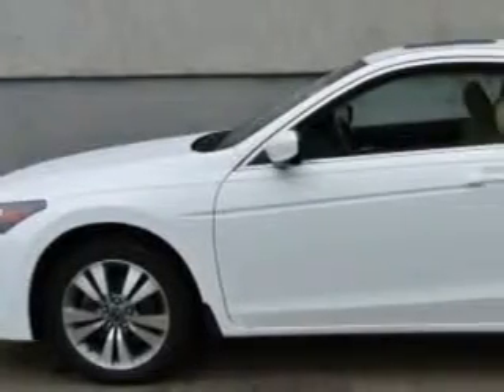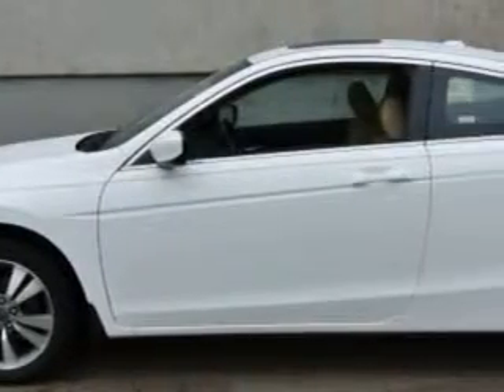2009 Honda Accord Woodfield Acura Hoffman Estates, IL 60195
Honda Accord You will love this Taffeta White Honda Accord 2 Dr Coupe, equipped with a 4 Cylinder engine and an automatic transmission.
MILES: 24,324
VIN:1HGCS12859A000035

Woodfield Acura
1099 w. Higgins Rd.